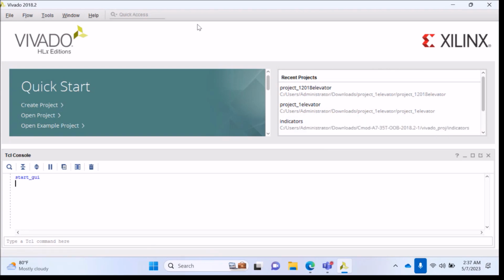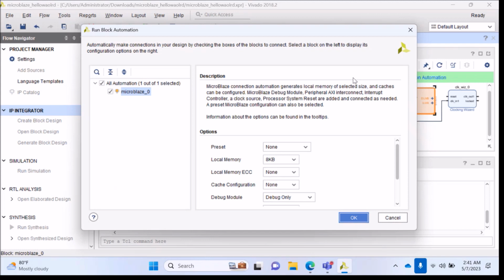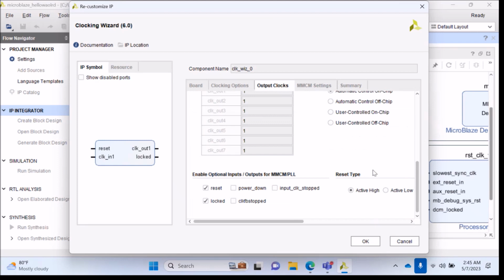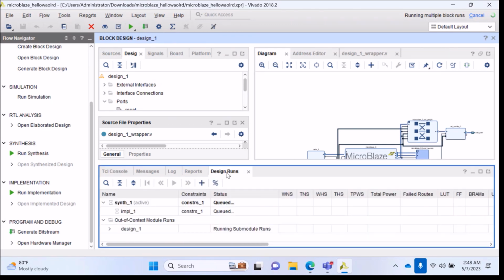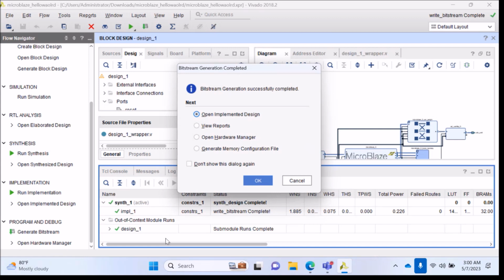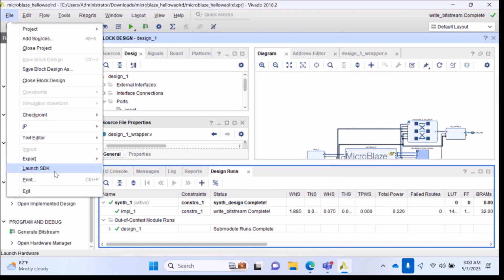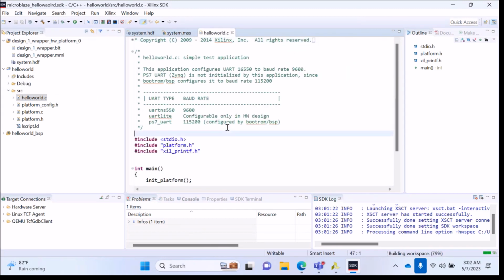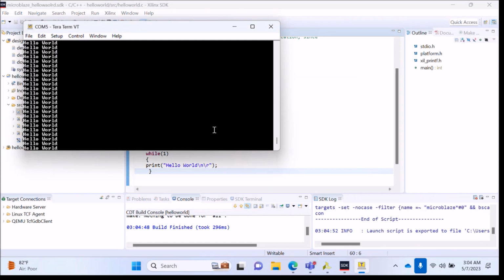Building Embedded Applications with Microblaze Processor Part1. Displaying Hello World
Hi Viewers

Welcome to the Introductory live lesson on how to make embedded applications using Microblaze Soft processor.

The target board used in this video is Nexys4 DDR by digilent.